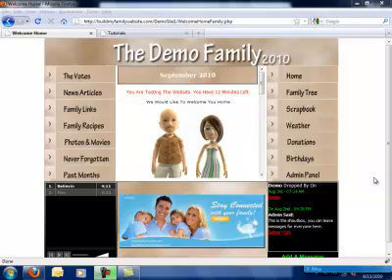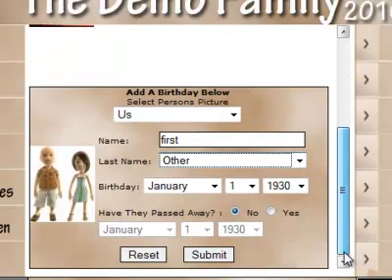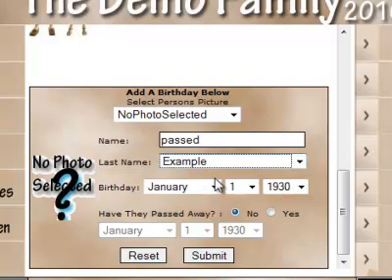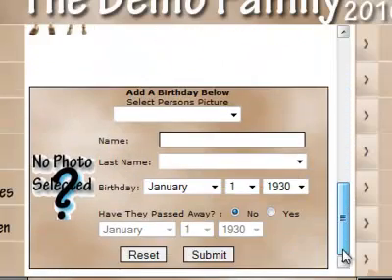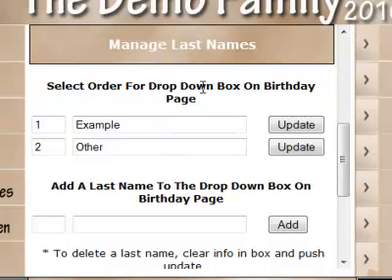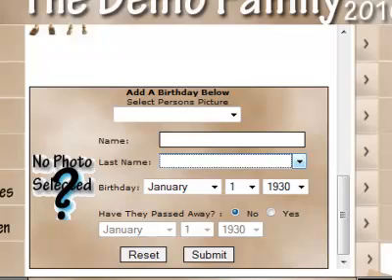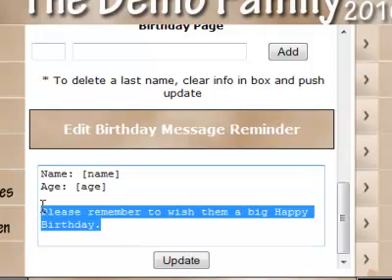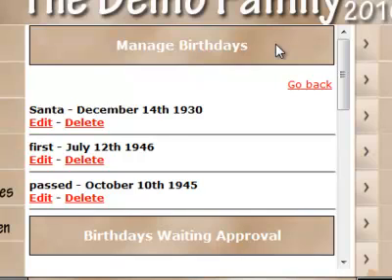How To Edit Your Family Website Birthdays